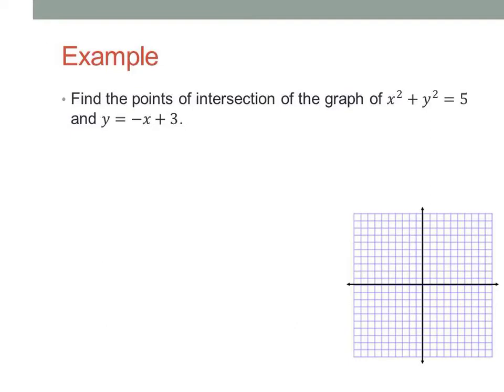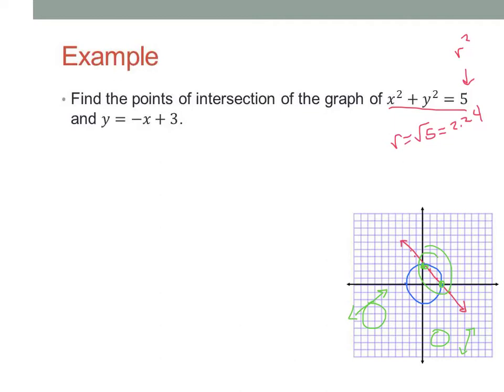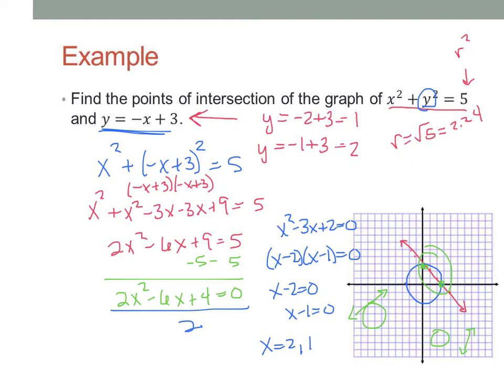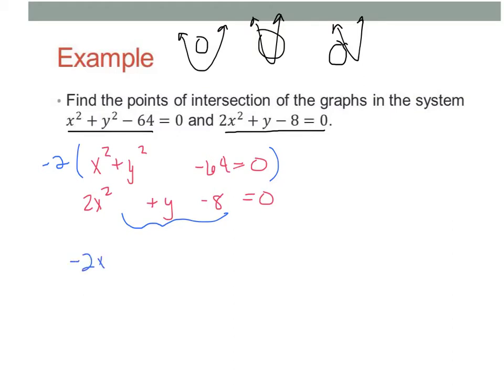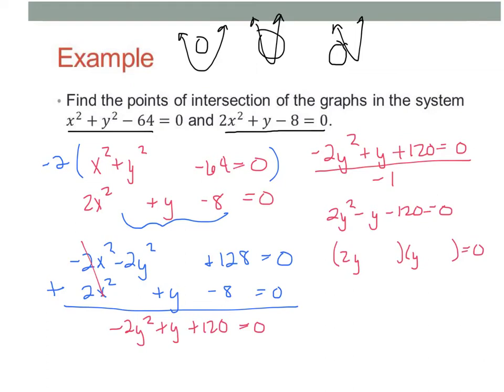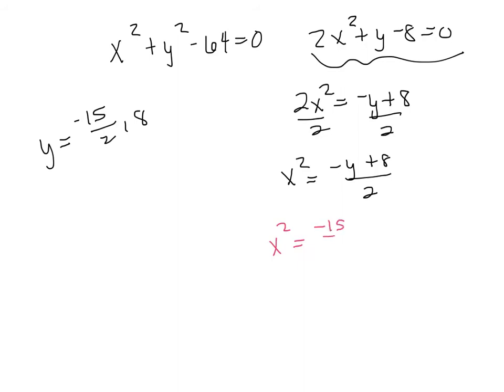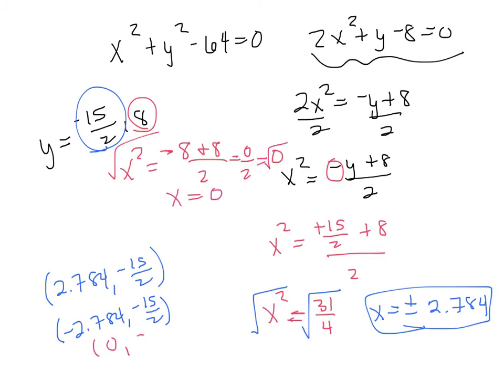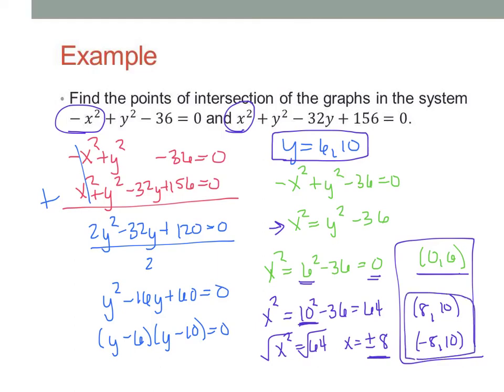A2 10.7 Solving Quadratic Systems